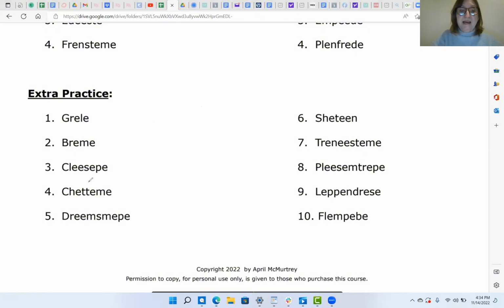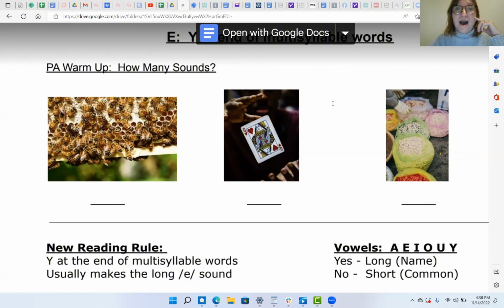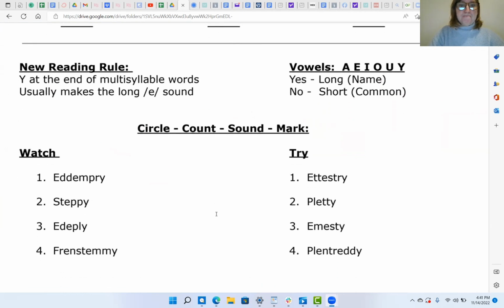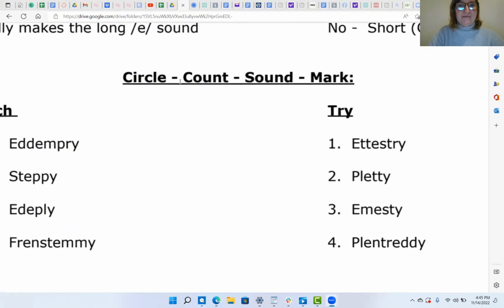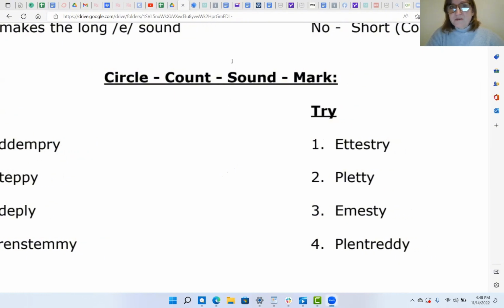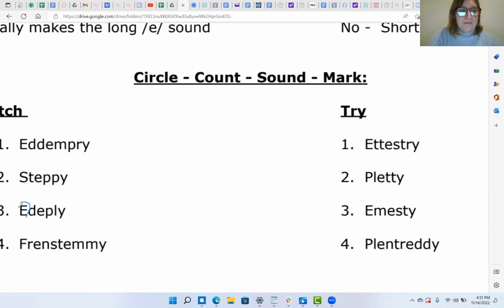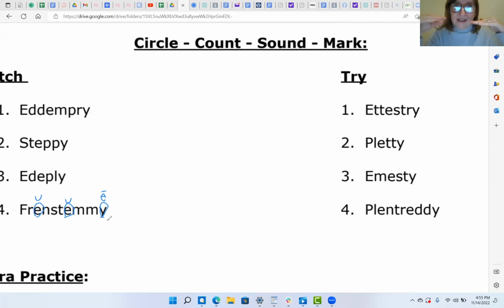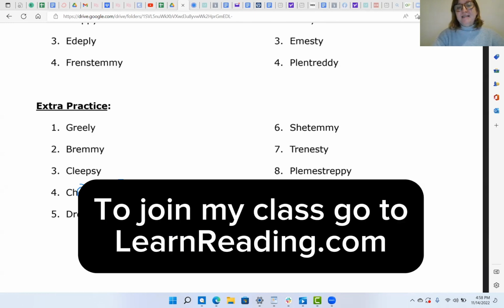[LIVE] Learn to Read FAST for Adults | 2023 Learn Reading Class 12 | english | Adult Phonics